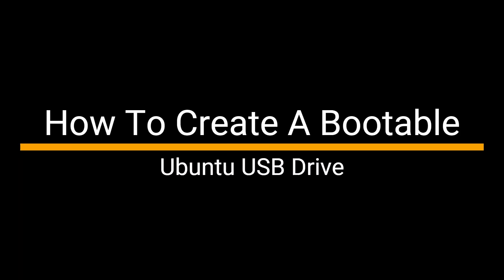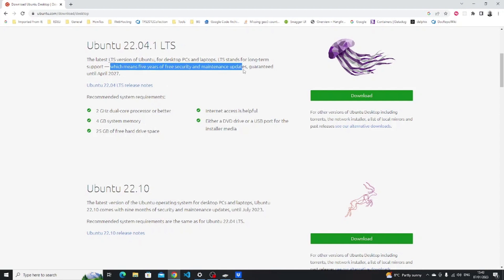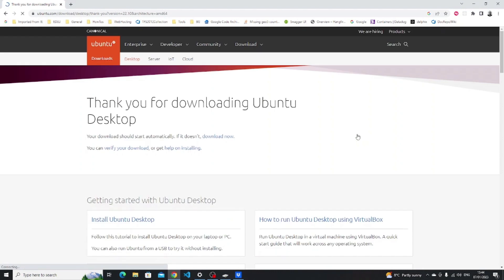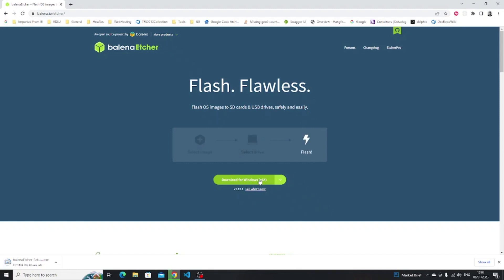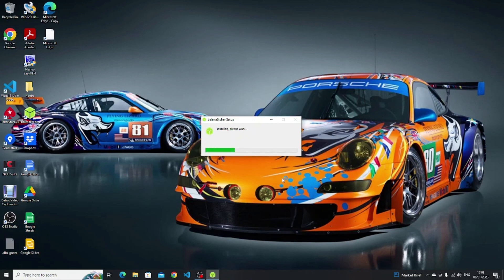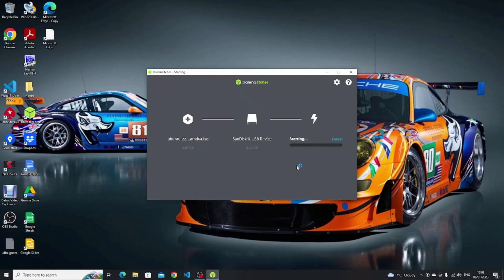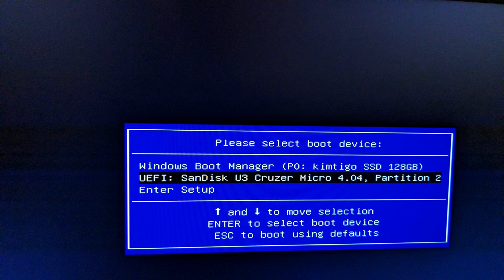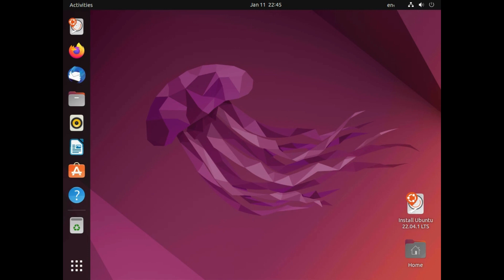How To Create Ubuntu Bootable USB Drive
This guide shows you how to create a bootable Ubuntu USB drive.

All you need is a USB drive, an internet connection and around 20 minutes.